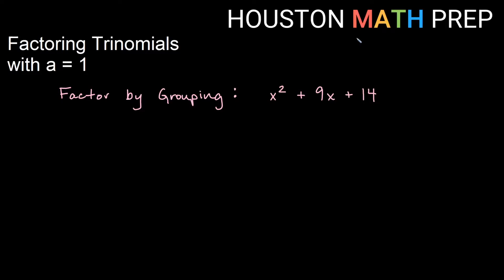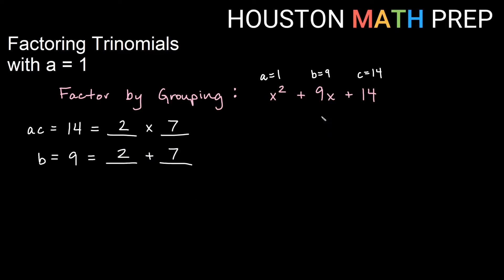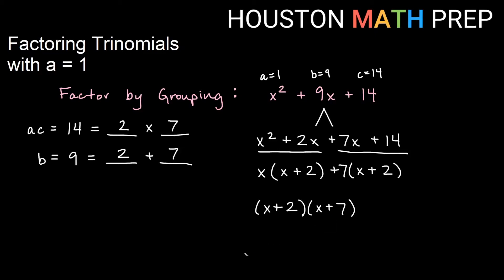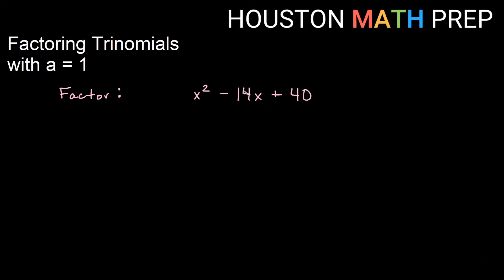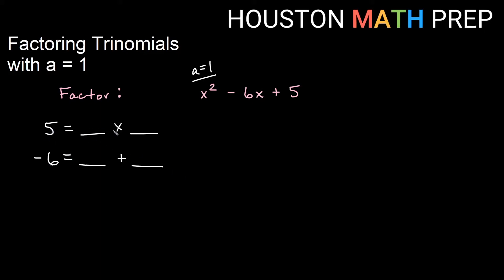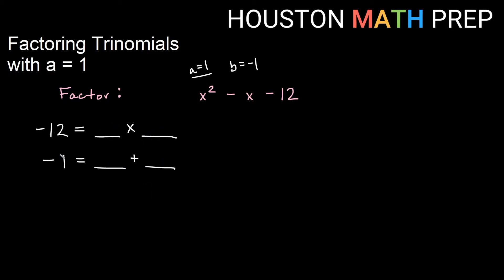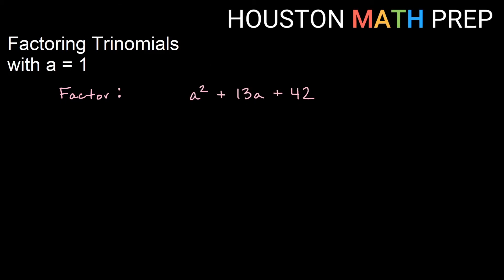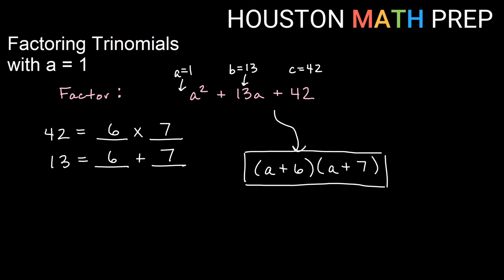Factoring Trinomials a=1 (Shortcut for Factoring by Grouping)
This video on factoring trinomials by grouping explains a shorcut when a=1.  When we work out the first example, we show you why you don't need to do the entire grouping process when factoring trinomials by grouping with a=1.  We then work several more examples with the shortcut, avoiding the process of factoring by grouping.
0:00  Example 1 (Introduction to the shortcut)
3:50  Example 2
5:06  Example 3
7:16  Example 4
8:26  Example 5